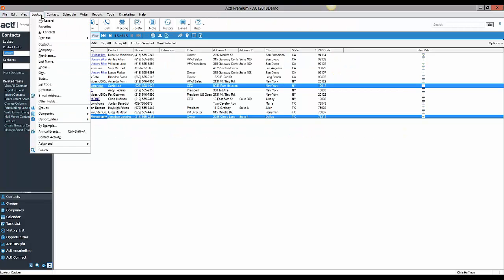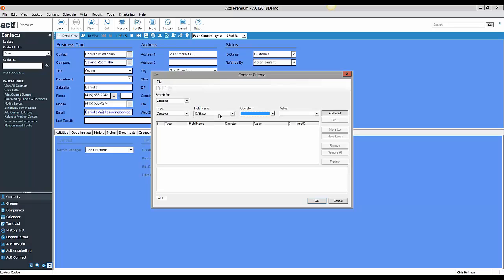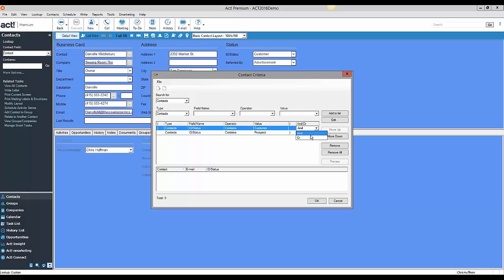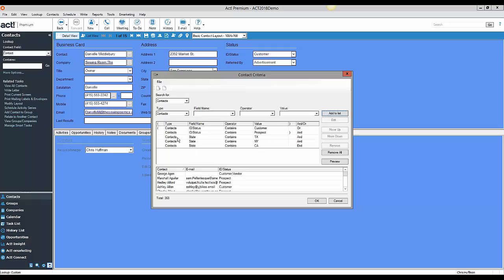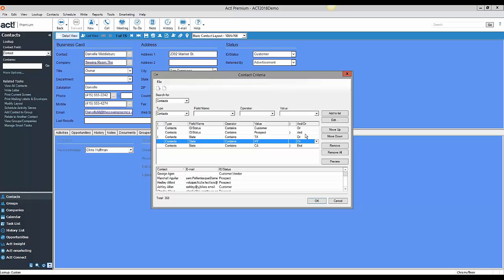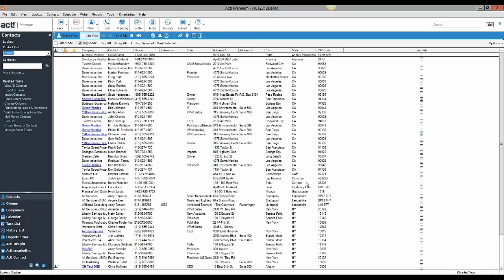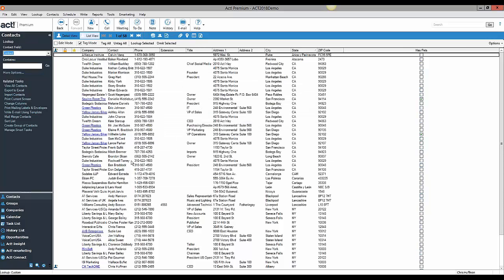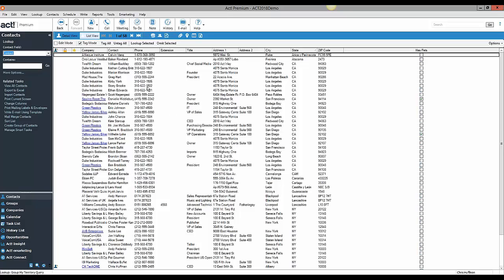Advanced Lookups in ACT! CRM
In the short video we will go over advanced lookups.  These queries can be saved and reused and provide powerful insight into your ACT CRM Data